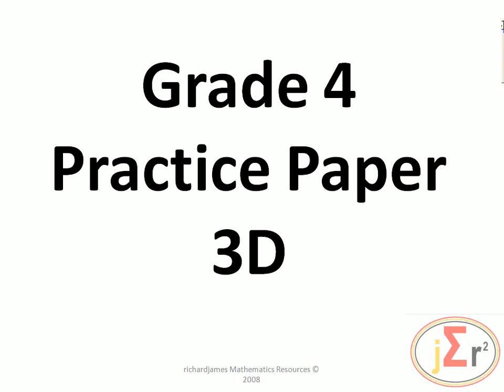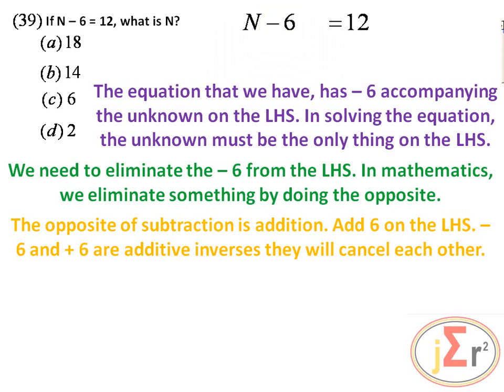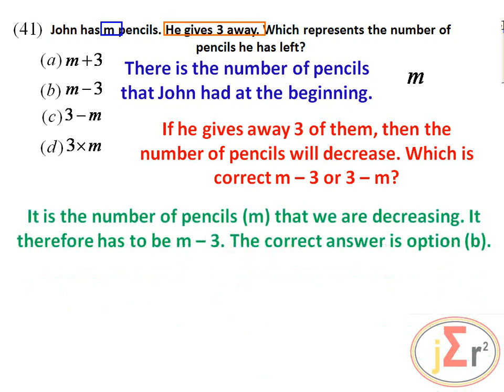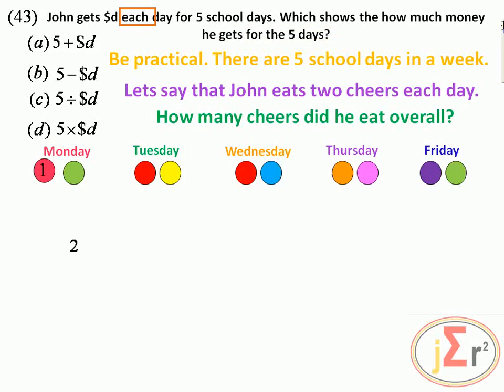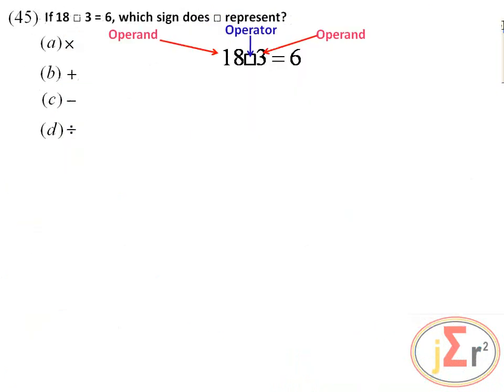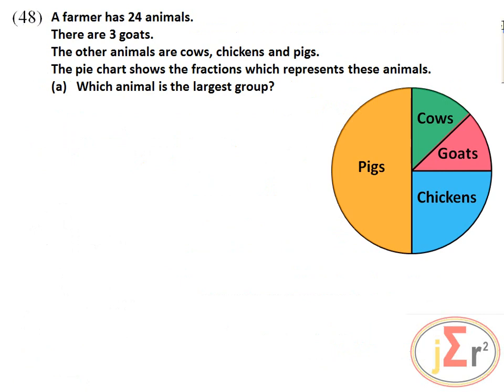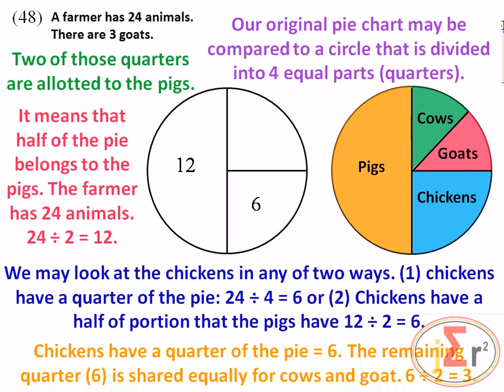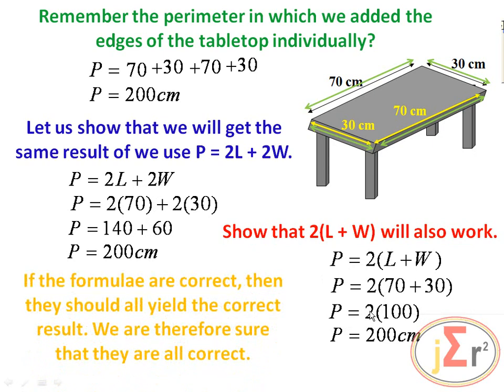Grade 4 Vol 3D